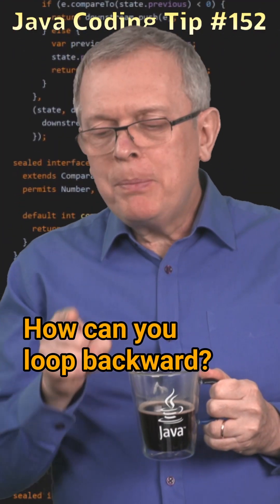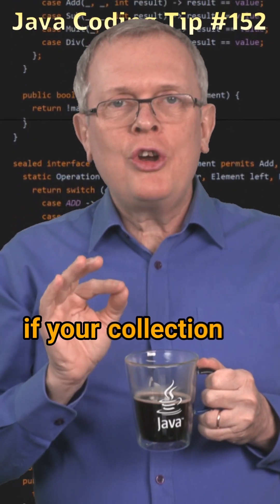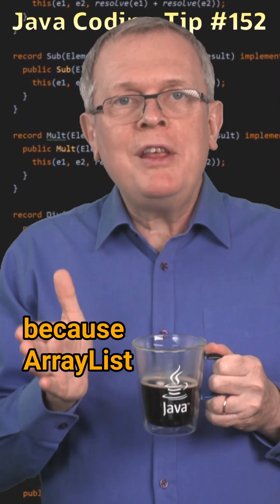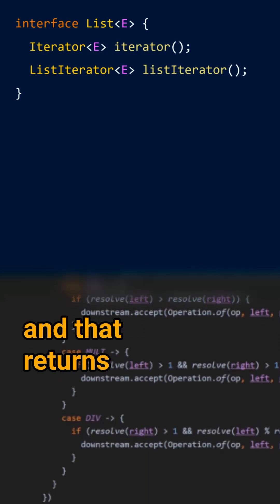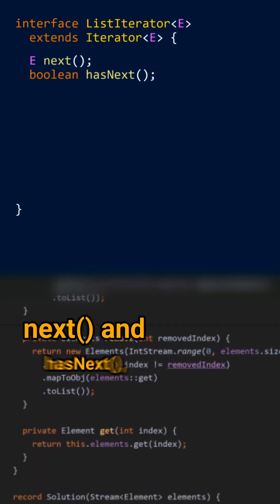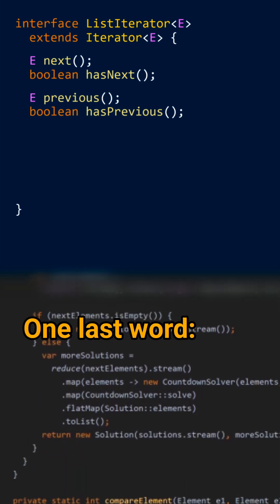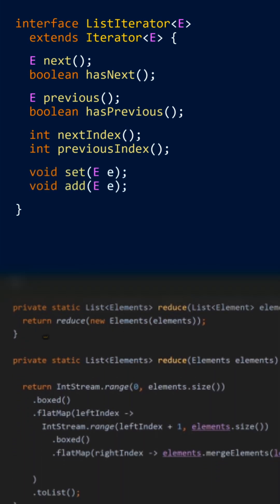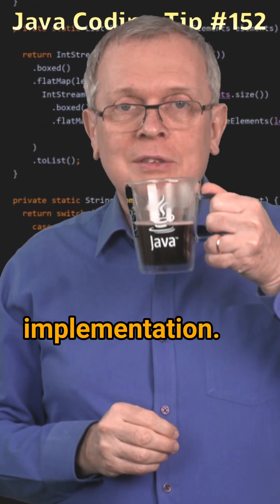How can you loop backward? - Cracking the Java Coding Interview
Cracking the Java Coding Interview - Question 152: How can you loop backward?